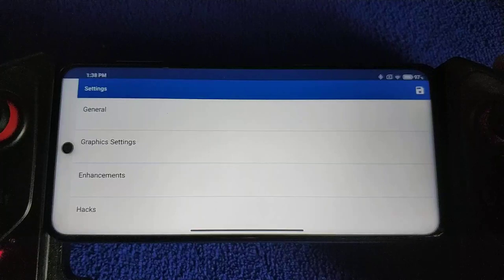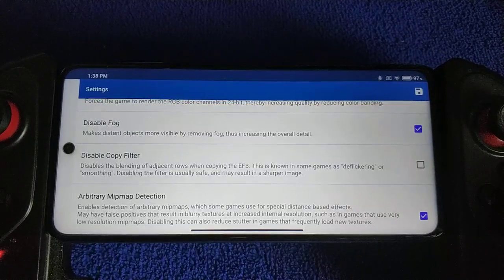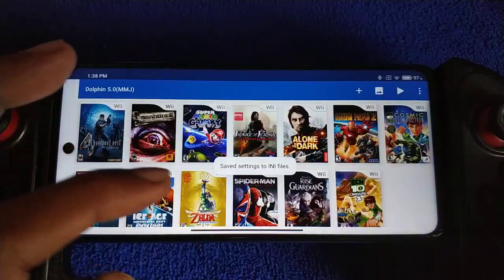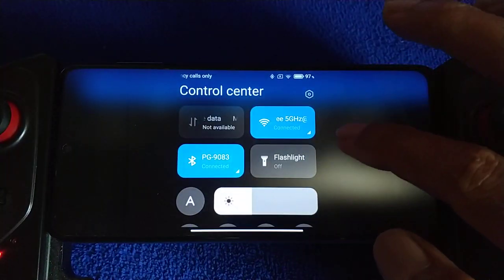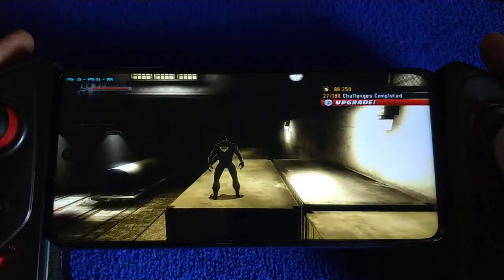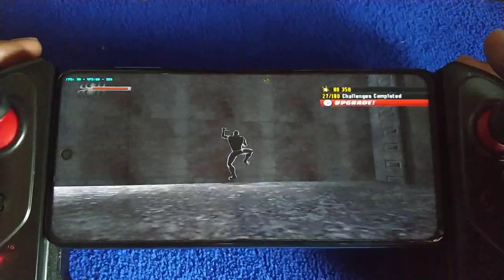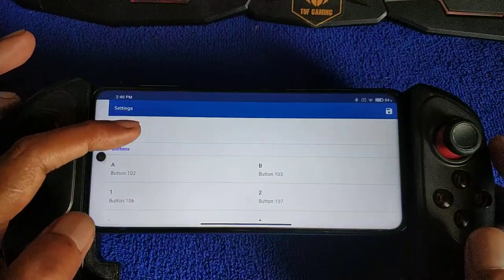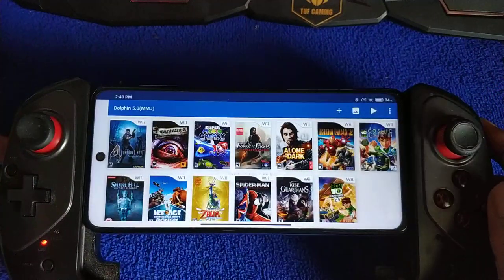Spider-Man - Shattered Dimensions wii part 4 | Redmi Note 9S